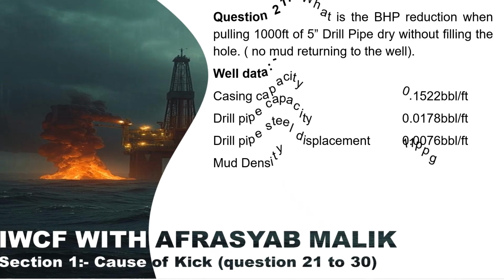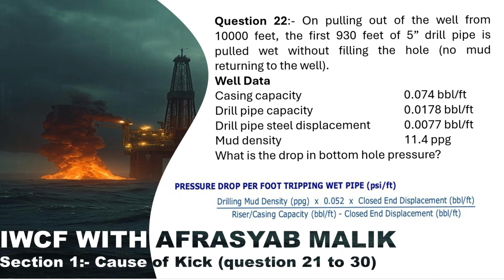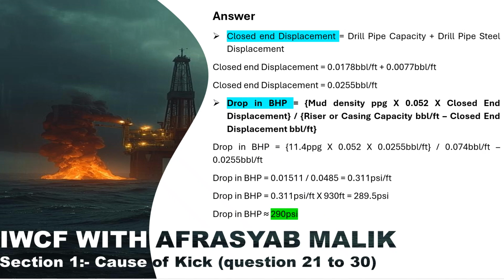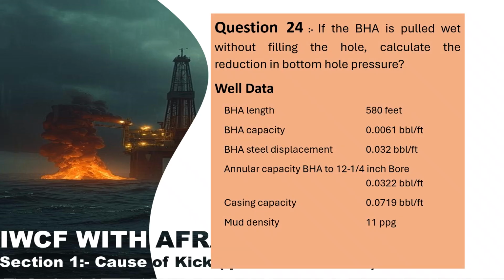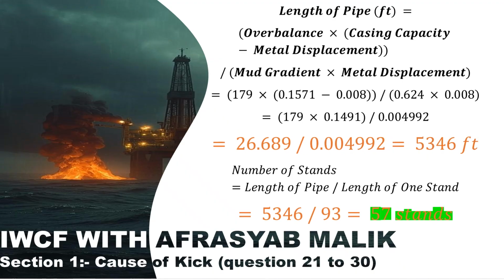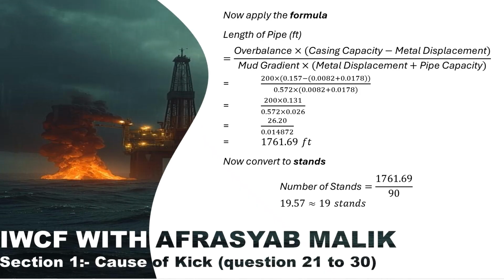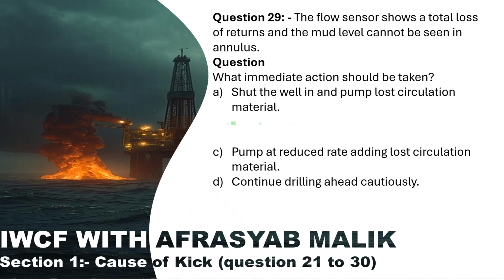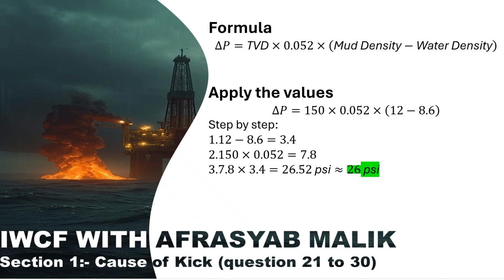IWCF WITH AFRASYAB MALIK SECTION 1 CAUSE OF KICK PART 3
In this video, we will solve questions 21 to 30 from Section 1: Cause of Kicks in a simple and easy-to-understand way.

You will learn step-by-step methods, practical tips, and formulas to calculate BHP reduction, pipe tripping effects, and well kick causes.

✅ Perfect for IWCF exam preparation and well control learning.
✅ Follow along to master tricky problems quickly.